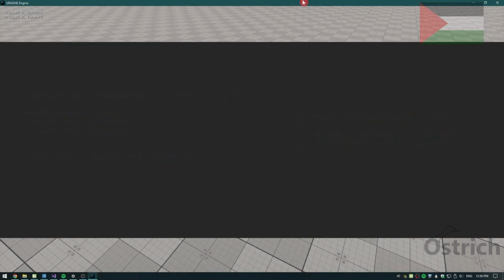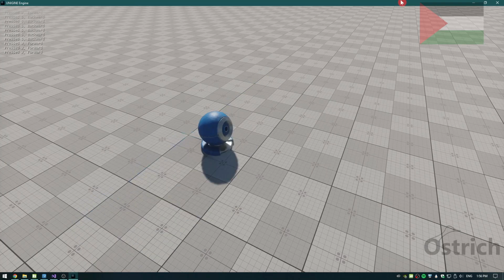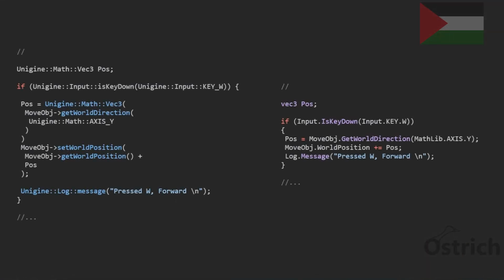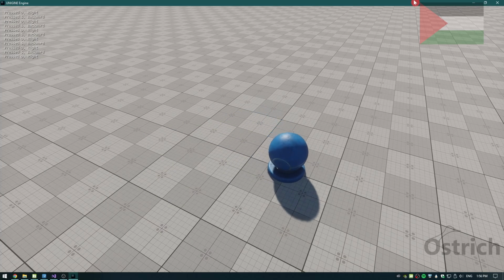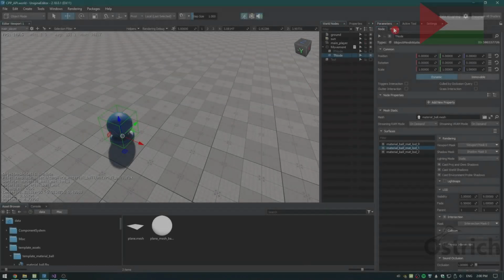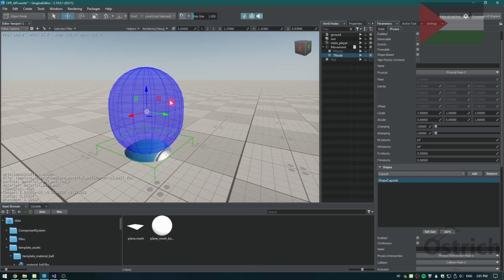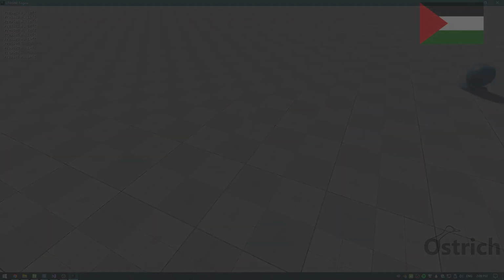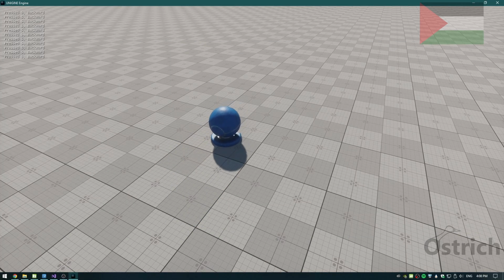Unigine C# & C++: Movement Types